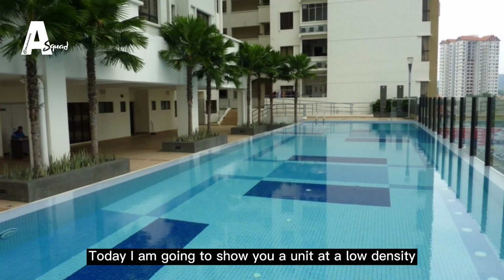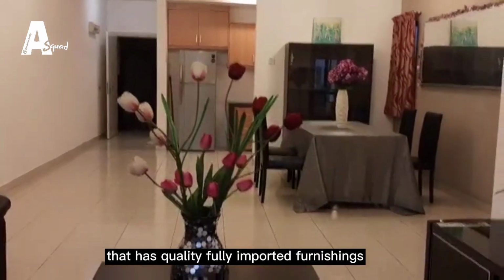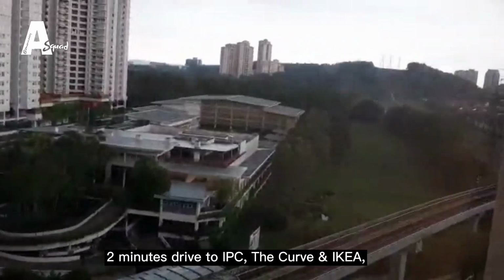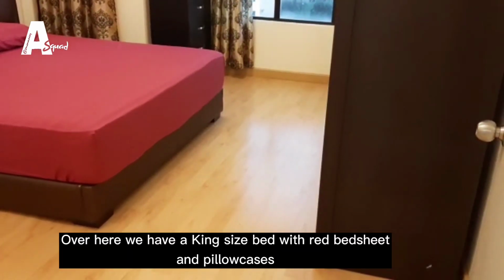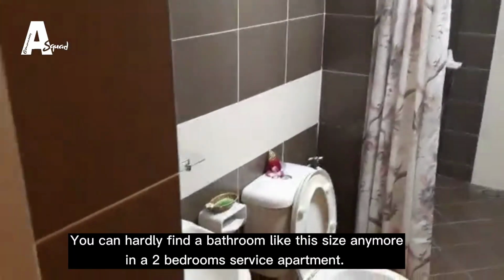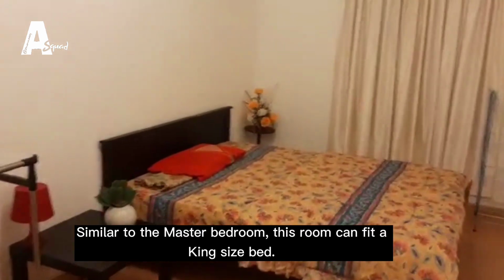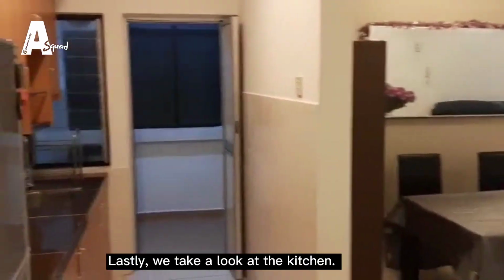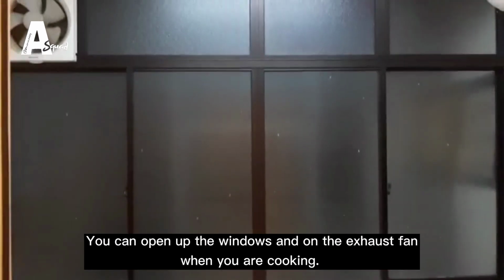House Tour: Pelangi Damansara Sentral, 1070sf, Multiple View (Low Density: 193 units only)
Unit Size: 1070sf
2 Bedrooms
2 Bathrooms
2 Carparks
Renovated and refurbished
Fully furnished ( except for washing machine and TV)

Multiple views:
- Bangsar South
- 9 Bukit Utama
- Bukit Utama Golf Club
- Golf course
- Forest
- Swimming pool

Other details:
- 2 shoe cabinets
- Furniture and lightings are fully imported from Italy.
- Double glazed windows to remove noise from the traffic.
- New dining set.
- King size bed for all bedrooms.
- Water heater for all bathrooms.
- New fridge and concrete top.
- New built-in top and bottom kitchen cabinets imported from France.

Rental Price: RM 2300 per month

Amenities:
- Gymnasium
- Sauna
- 24m x 8m swimming pool
- Wading pool
- Yoga zone
- Children play area / playground
- Green landscape area
- Cafeteria
- Mini-mart
- Laundry
- Multi-purpose hall
- business centre

Surrounding areas:
- 2 minutes drive to IPC, The Curve & IKEA.
- 4 minutes drive to Sunway Giza and Tropicana Gardens Mall.
- 4-5 minutes drive to One Utama and Bandar Utama.
- Just next to shop lots and restaurants.